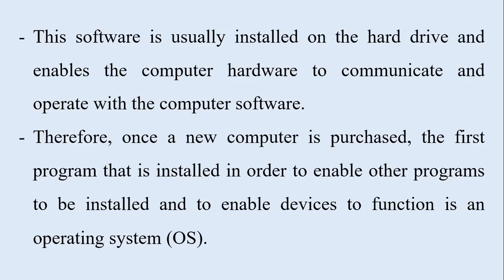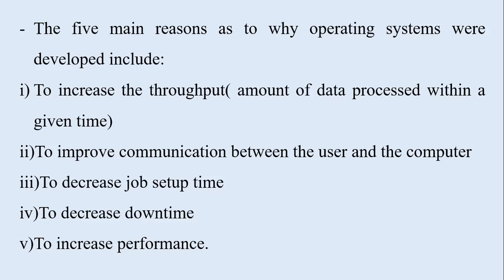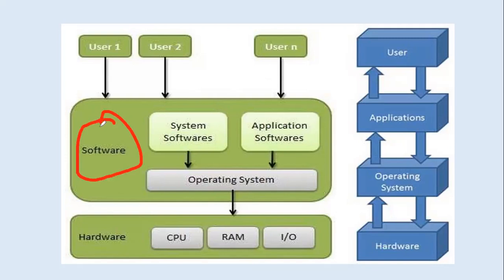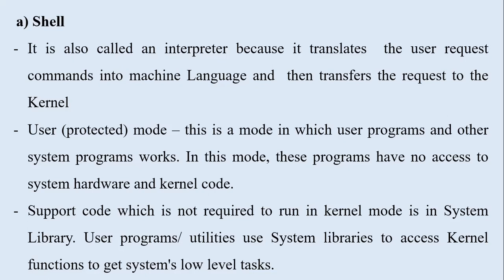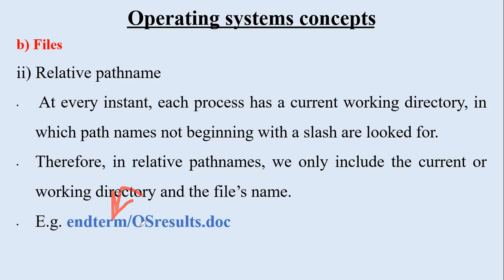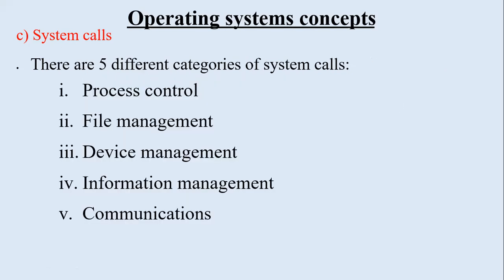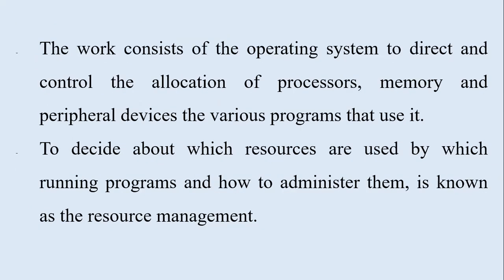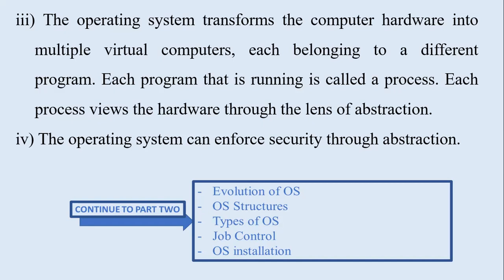Introduction To Operating Systems (Part One)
In this video you are going to learn the following aspects in relation to Introduction or foundamentals to Operating Systems which include: Meaning and importance of Operating systems, Parts of operating systems, concepts in operating systems, Functions of operating systems, characteristics of operating systems, Goals or objectives of operating systems. This video is therefore Part one, and Part Two of the same topic is posted in the YouTube channel by the name EMELISWAP ICT. Part Two of this topic covers Evolution of Operating Systems, Operating Systems Structures, Types of Operating Systems, Job control and Operating Systems Installation.